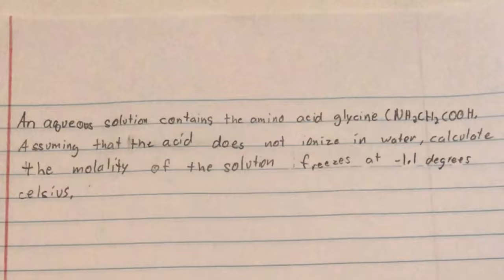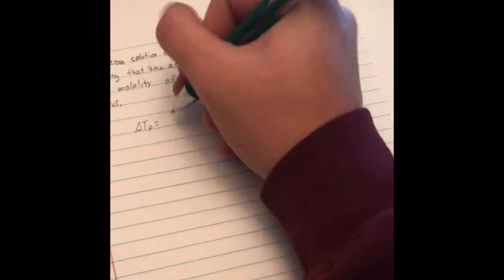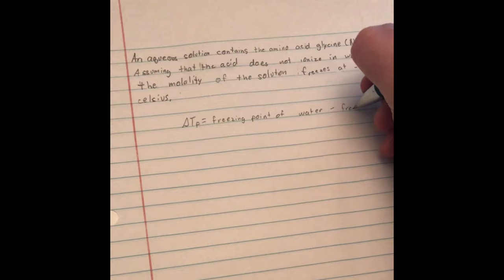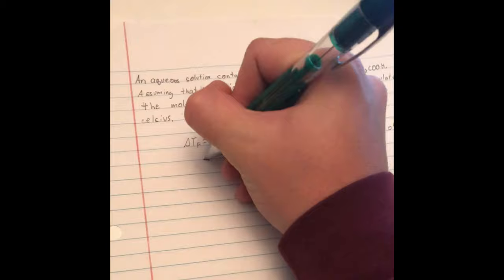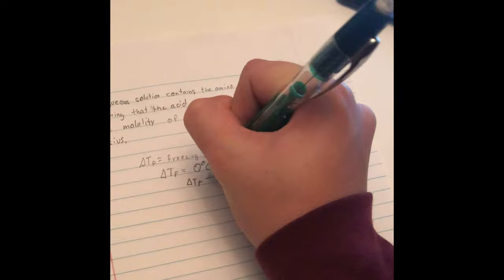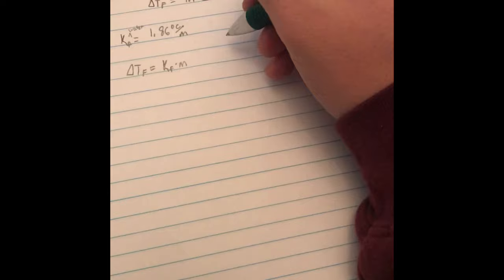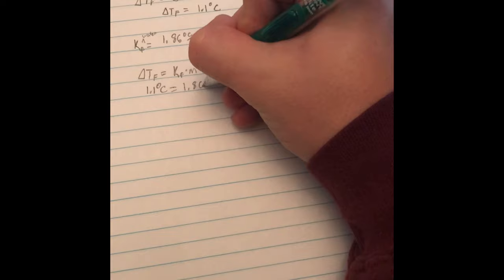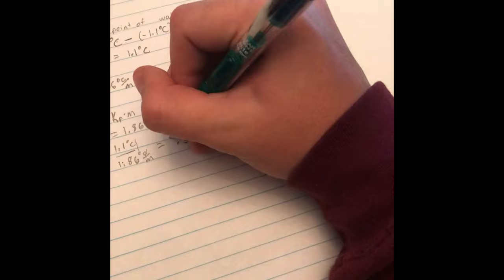Colligative Properties of Non-electrolyte Solutions answer Freezing Point Depression problem